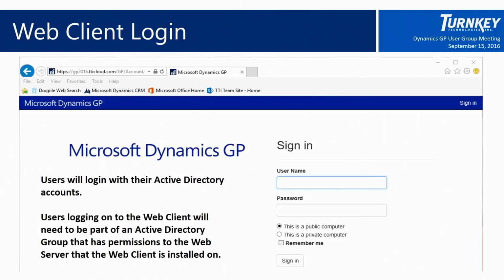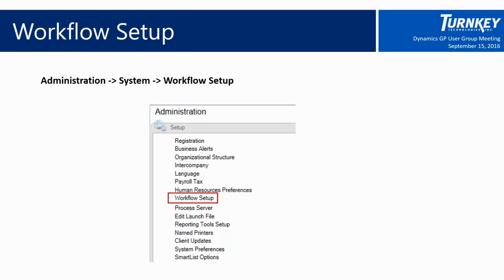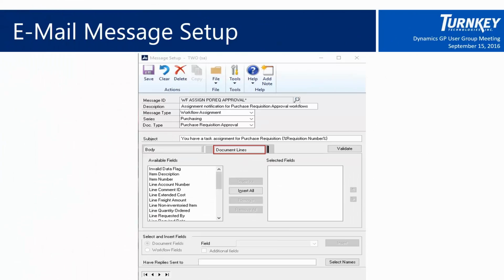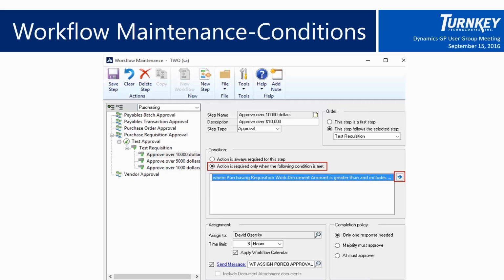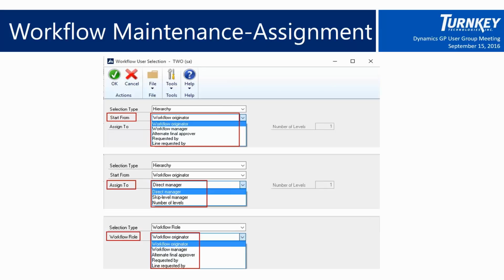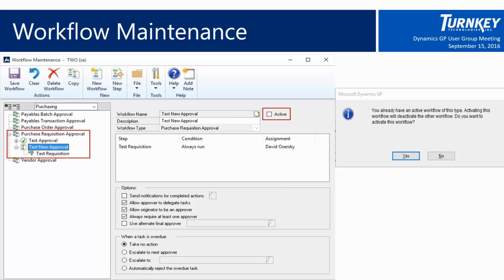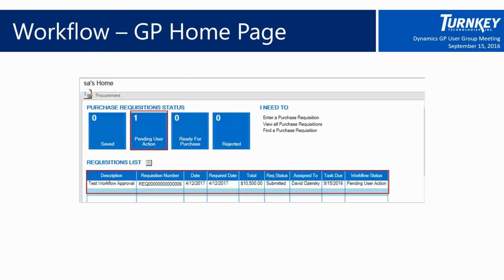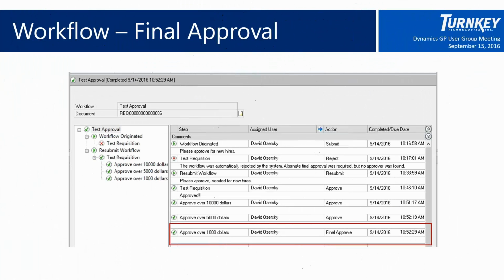Web Client and Workflows in Microsoft Dynamics GP (September 15, 2016)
This overview was presented by David Ozersky at the Turnkey Technologies Dynamics GP User Group Meeting on September 15, 2016.